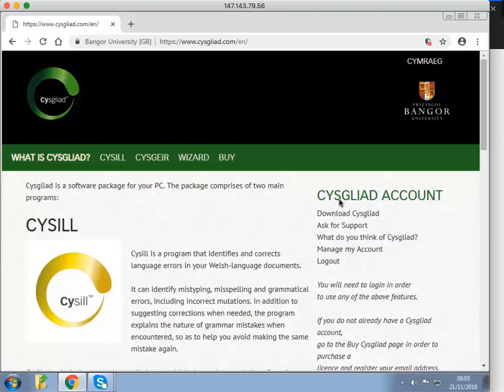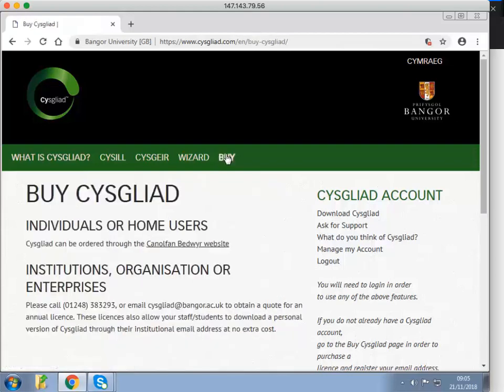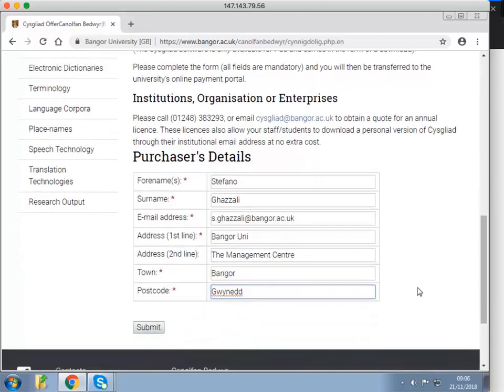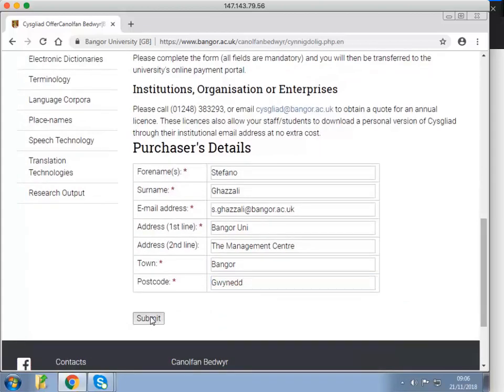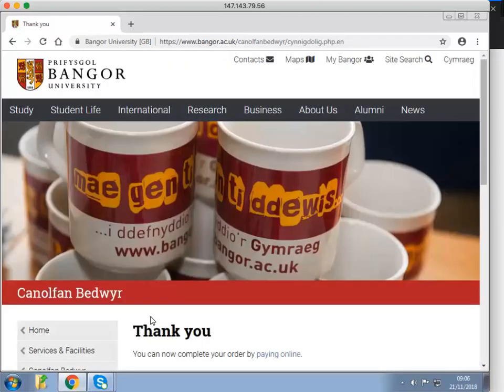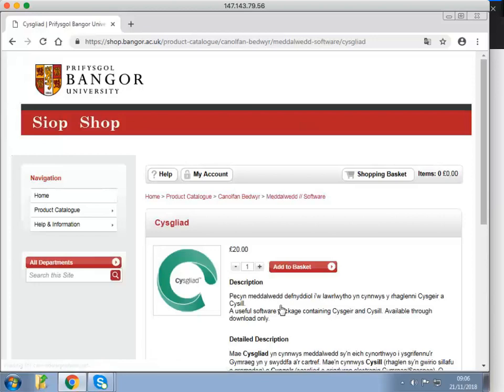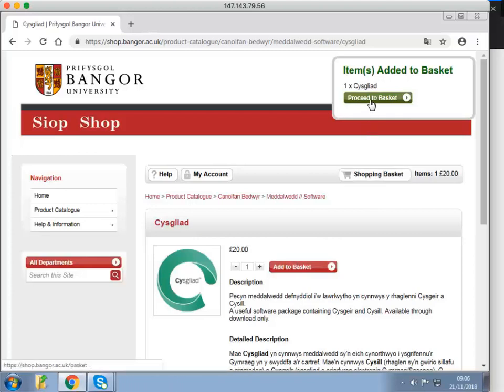How to Purchase Cysgliad